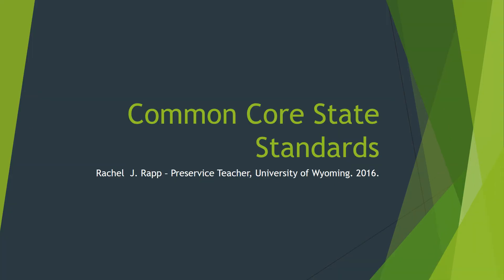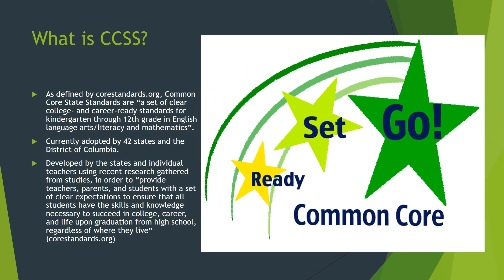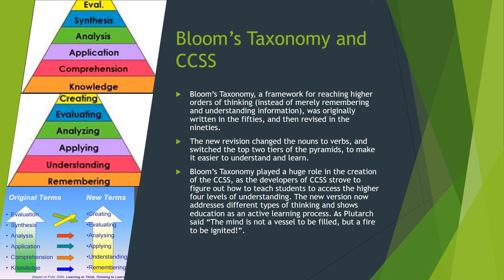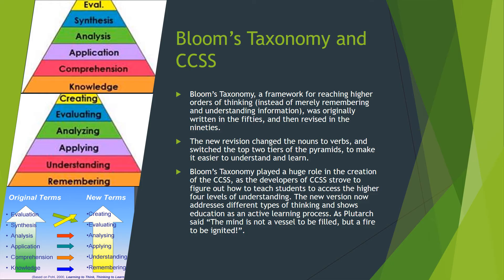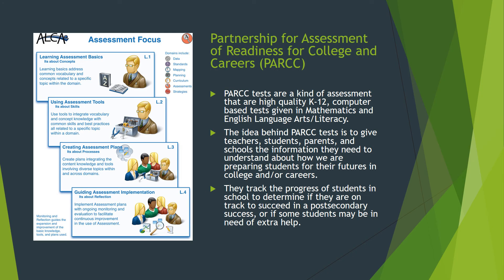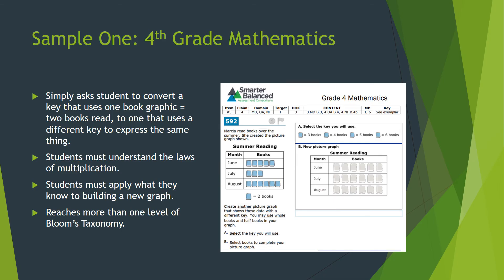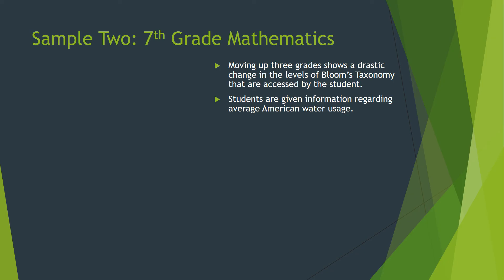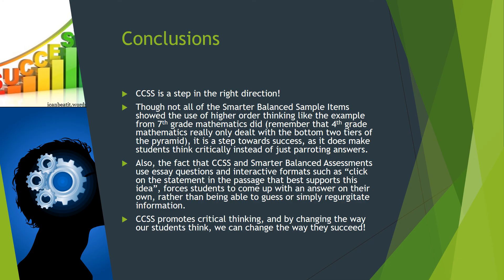Common Core State Standards - Mini-Project by University of Wyoming Student